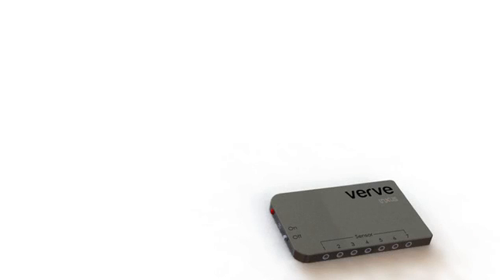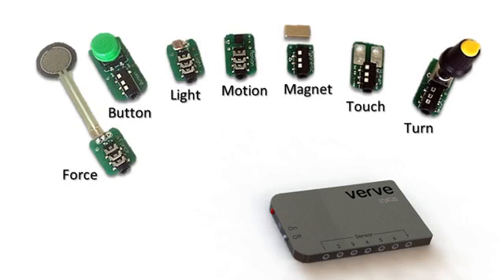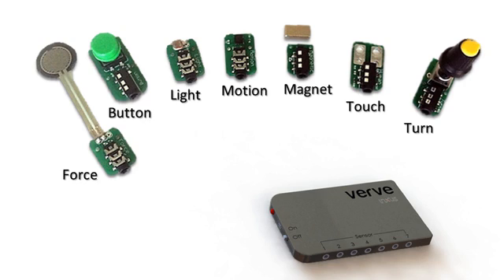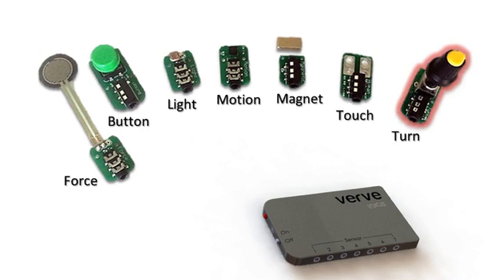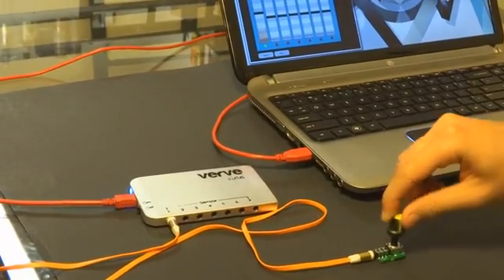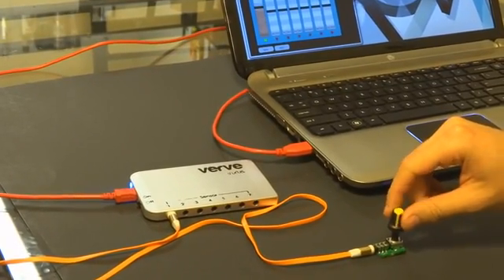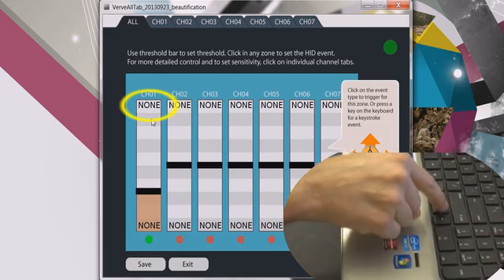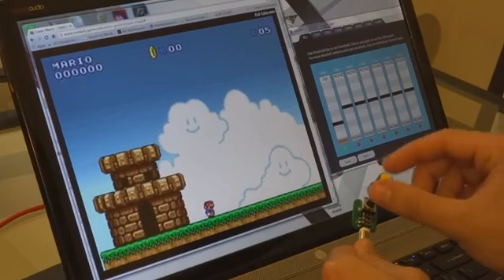inXus Interactive - Verve Kickstarter Program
inXus interactive, Irvine, CA

What is the VERVE?

The VERVE is a product that lets you connect the world around you to a computer using almost any type of sensor. When plugged in to a Mac or PC, the VERVE behaves like a standard keyboard and mouse. Plug in any sensor (light, force, motion), and suddenly you're controlling the computer by squeezing, waving, pressing, dancing... You get the idea? You have complete control over how to interpret the sensor information and convert it into meaningful keystrokes or mouse actions to control your favorite application or video game. Everything is easy to use and no coding is required.

The standard VERVE kit comes with a VERVE unit, seven useful sensors (adventurous users can make their own--we'll show you how), two banana clips for the touch sensor, seven cables to connect the sensors to the VERVE unit, 5 extension blocks, and a USB cable to connect to your computer. The VERVE unit comes with an App that makes it easy to configure the sensors, as well as a "quick start" guide that contains step by step examples on how to use the system. Once you configure the sensors for your application, *no software is needed*. The VERVE will work with ANY device or software that accepts keyboard and mouse, including Macs, PC, Linux, Raspberry Pi, etc. Furthermore, the sensors settings are stored as a human readable text file to share with friends.

We at inXus Interactive are a team of three technologists who have been working on the VERVE project for several years at the University of California in Irvine. VERVE was created to solve physical computing needs that we and other researchers faced every day, designing cool projects for health, fitness, arts, entertainment, and industrial automation. We decided it would be cool if everyone could enjoy the creative possibilities of physical computing, not just well funded labs at major universities and research centers. So we launched this product to make physical computing easy to use, at a price that everyone can afford. Dr. Mark Bachman is a professor in Electrical Engineering at the University of California, Irvine. Dr. Nizan Friedman is an entrepreneur who specializes in sensor systems and biomedical devices. Jordan Linford is a recent graduate in electrical engineering who loves technology.